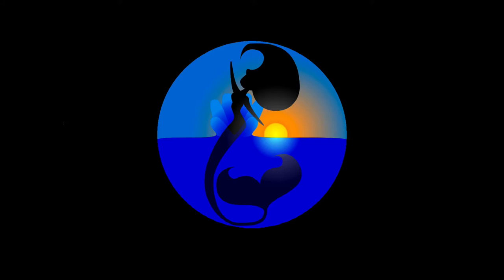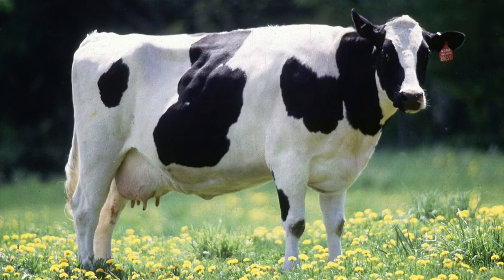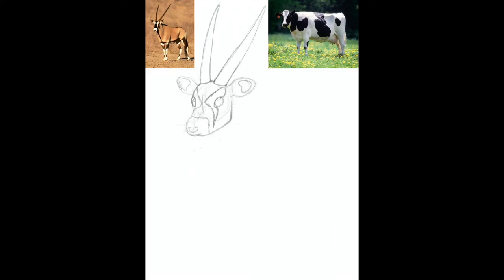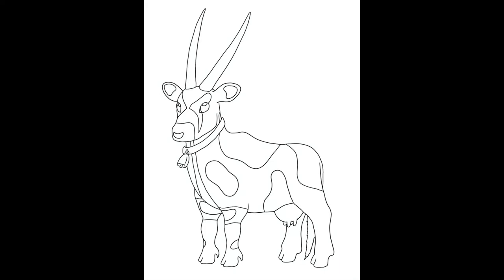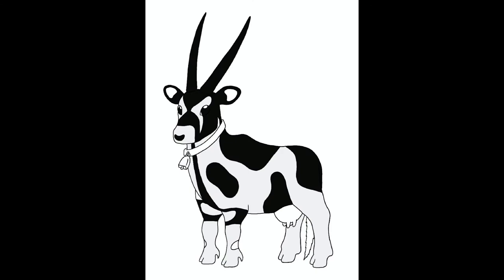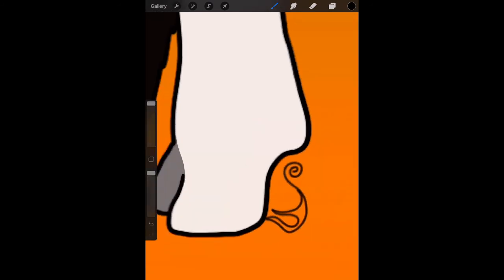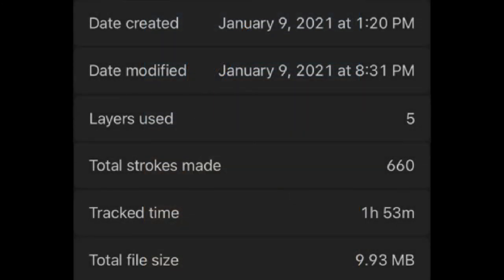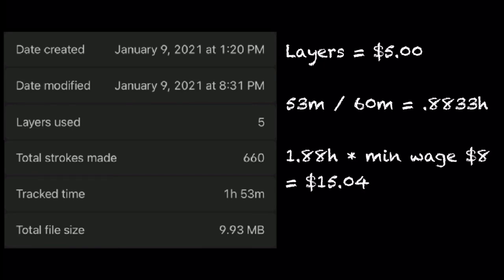Animal Mashup Episode 10: Gemsbok + Cow = Gemcow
Welcome back to Animal Mashup where I’m taking two random animals and mashing them together to make a new creature.
I will be posting every day for the whole month of January.
You can also reach me through:
I edit my own videos and work alone.